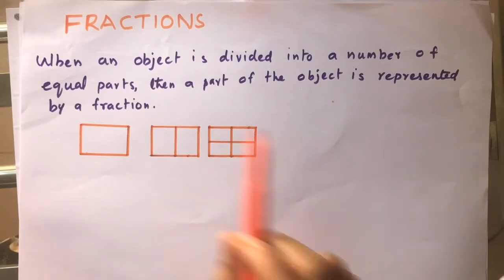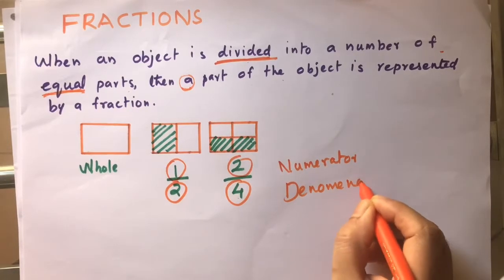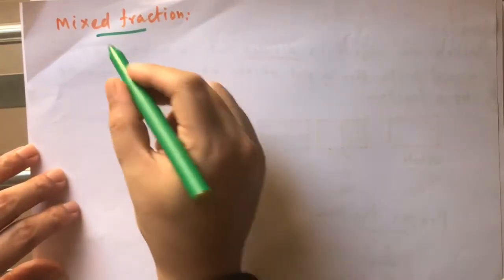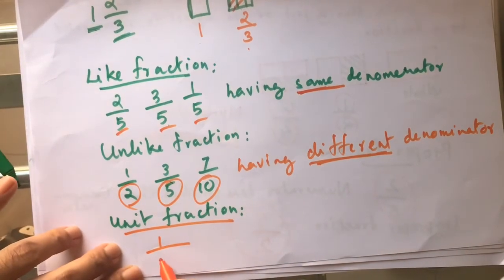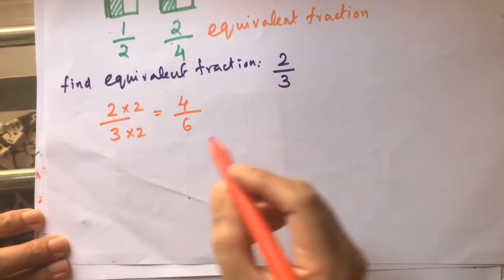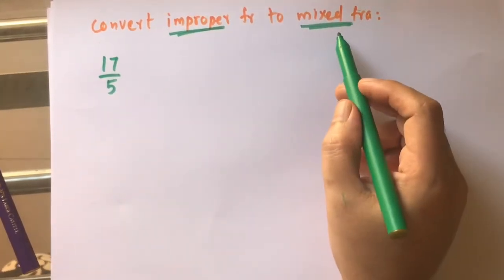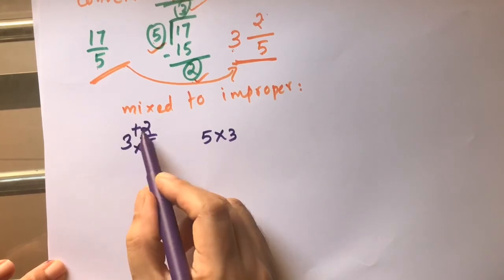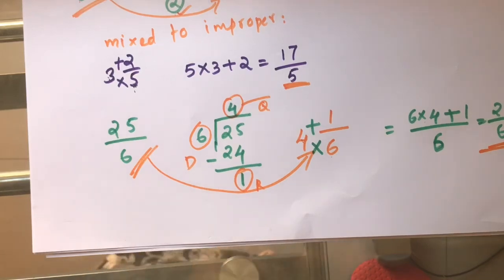Grade 5 Fractions . Revision for Grade 6